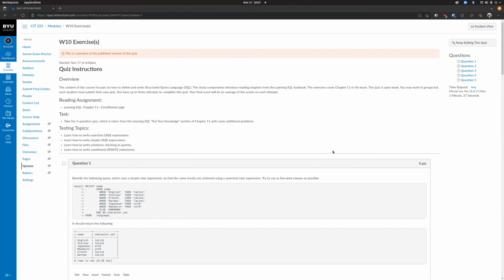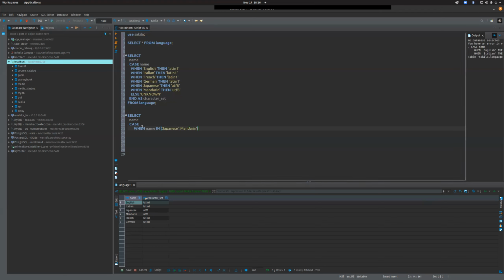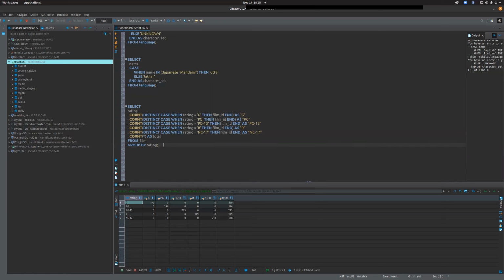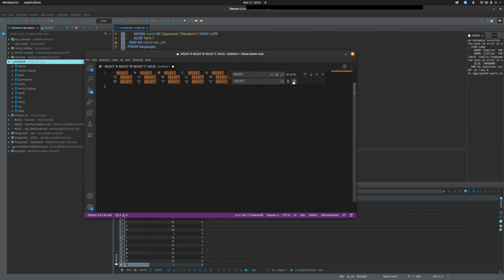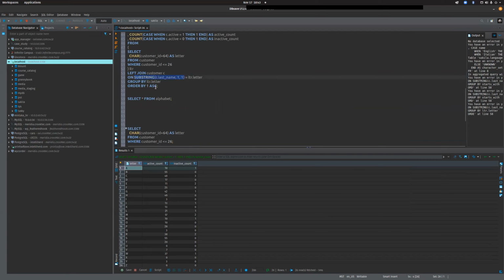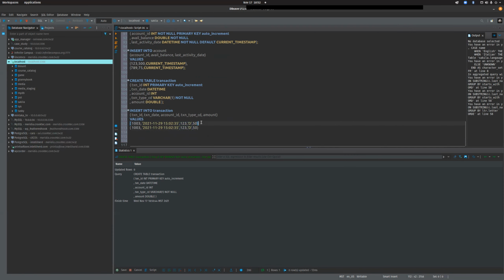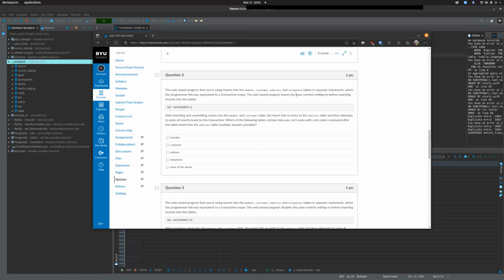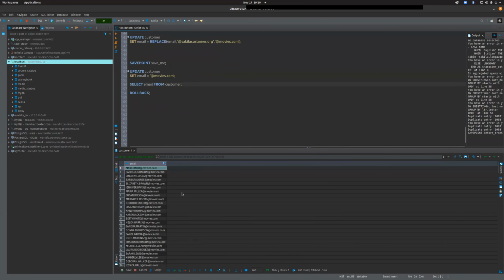CIT225-Fall2021-Week 10 & 11